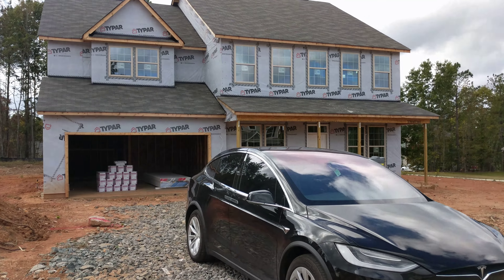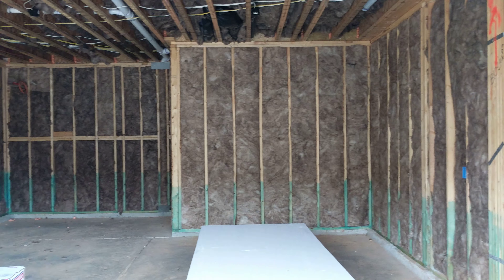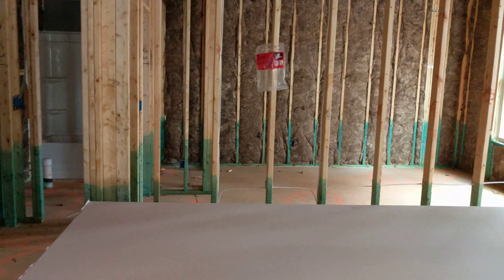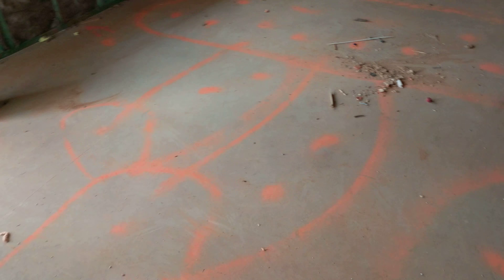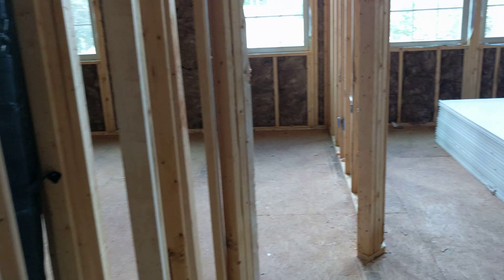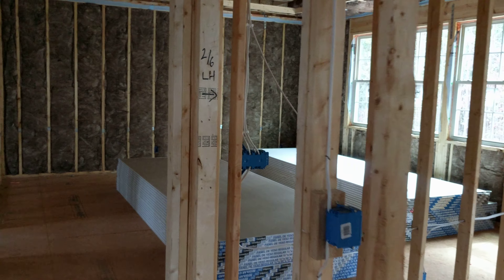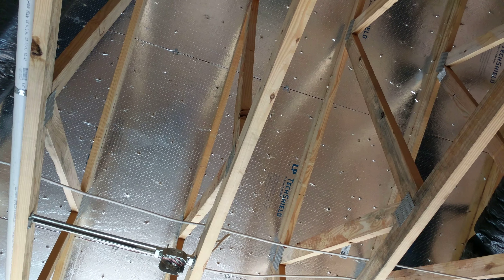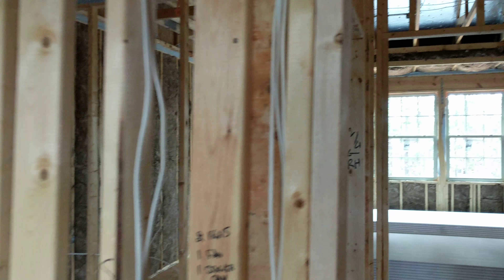1% Cash Back for all of my New Construction Home Buyers!!! | Post Insulation, Pre Drywall